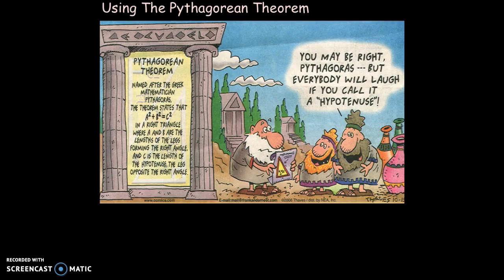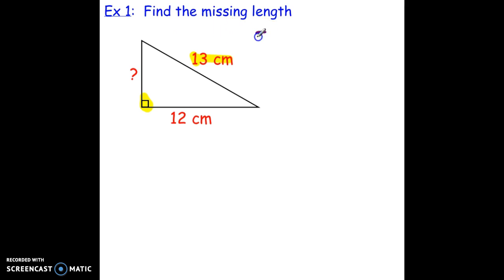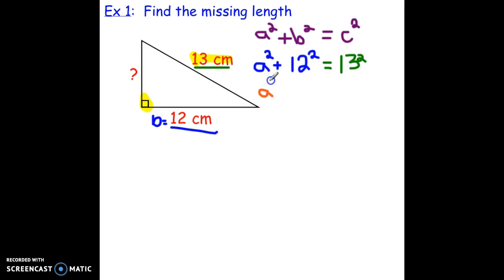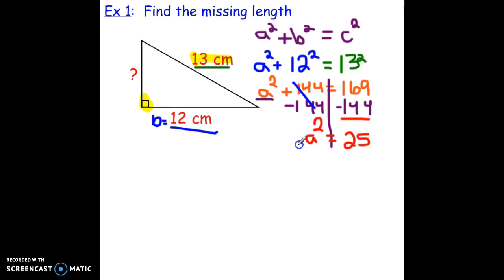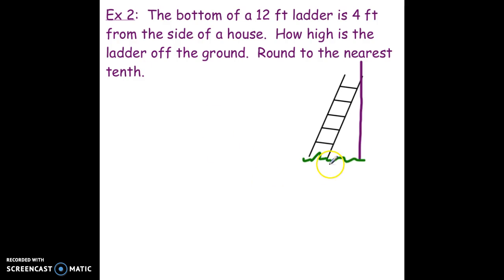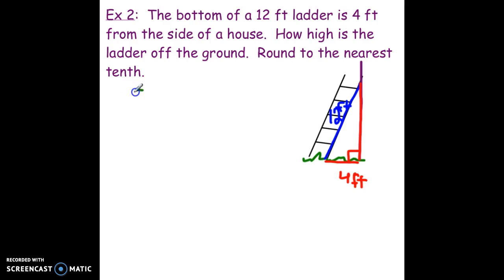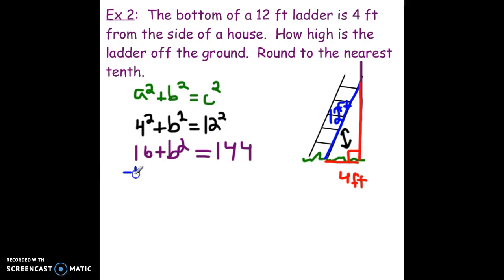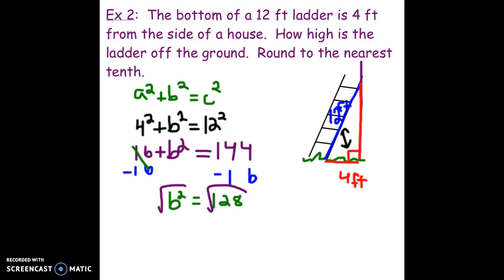Using the Pythagorean Theorem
Pythagorean Theorem